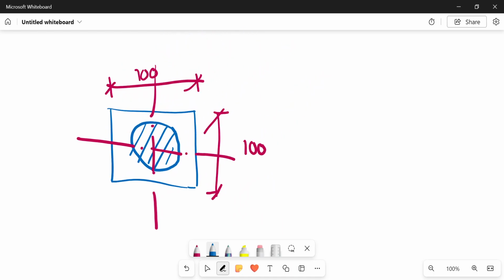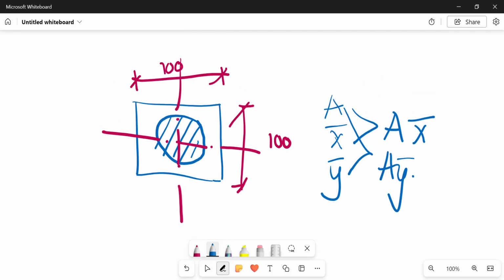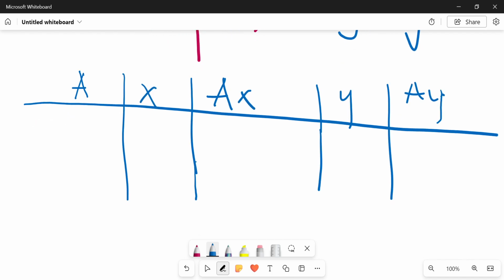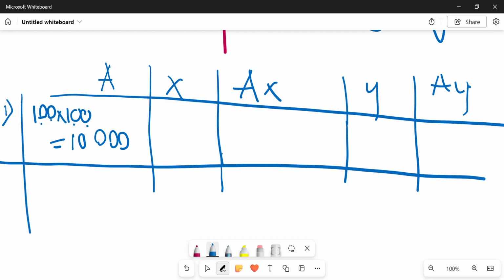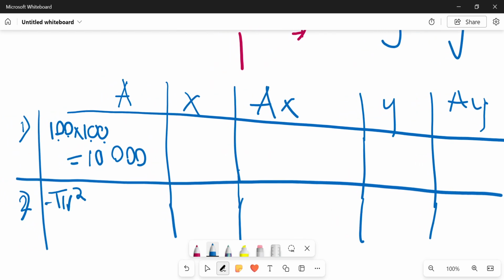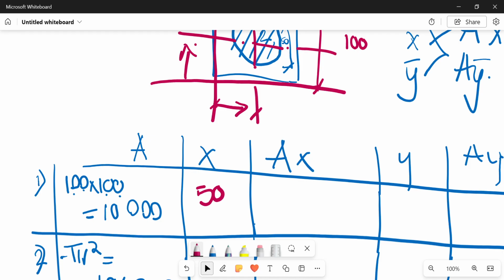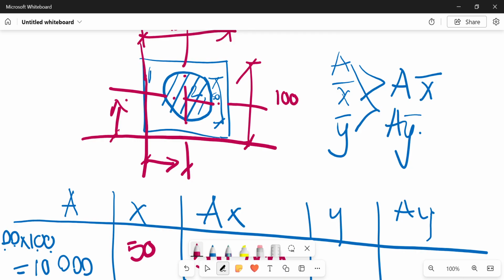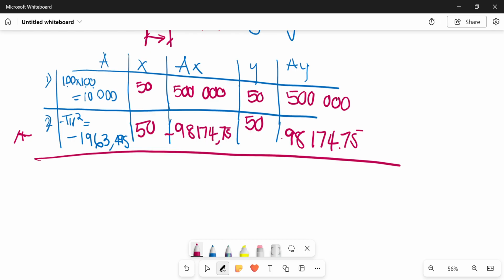APPLIED MECHANICS: CENTROID WITH 2 OVERLAYING SHAPES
What happens when we have a shape with holes?

Be sure to catch us on all podcast streaming services!